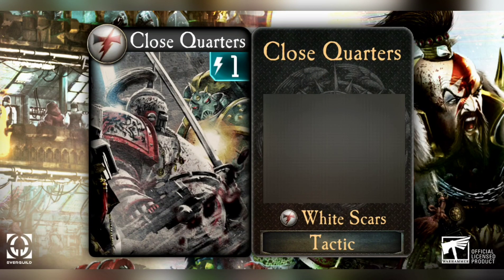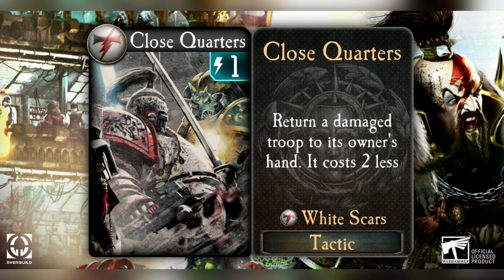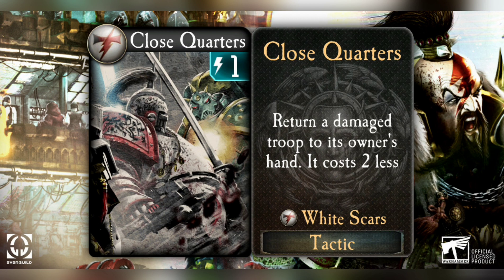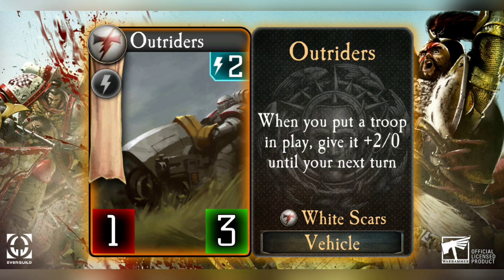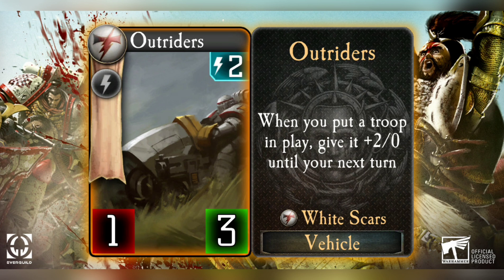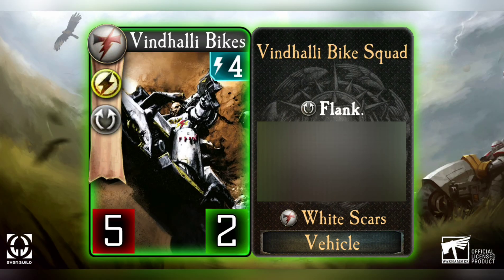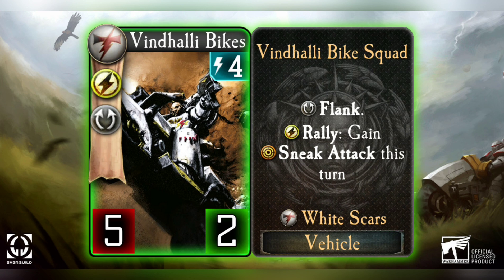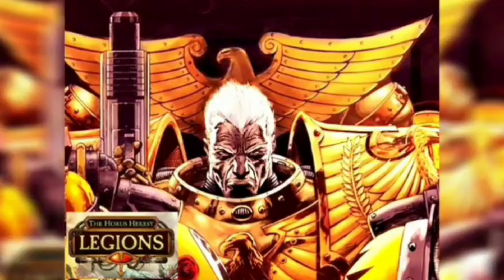Horus Heresy: Legions ---White Scars Spoilers!!!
The White Scars are coming to Horus Heresy: Legions FAST!!! But before they arrive on 4/24/20, I have some early spoilers of three cards that will be included in their card pool. Take a look with me at these FURIOUS spoilers!